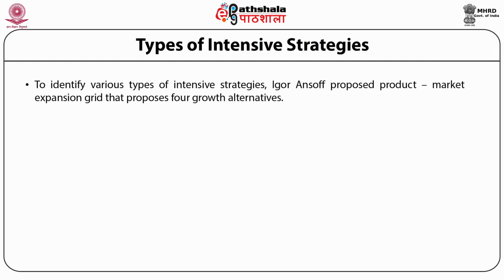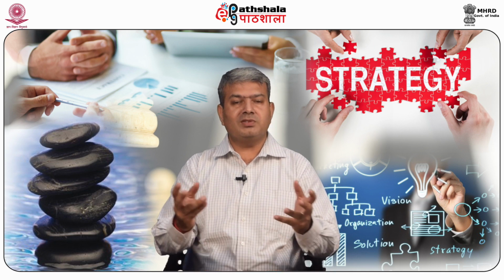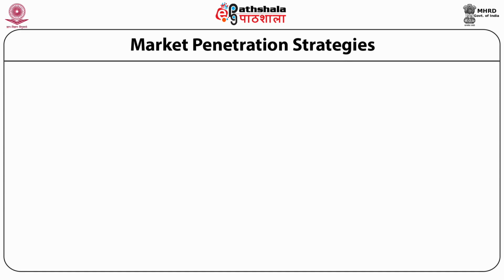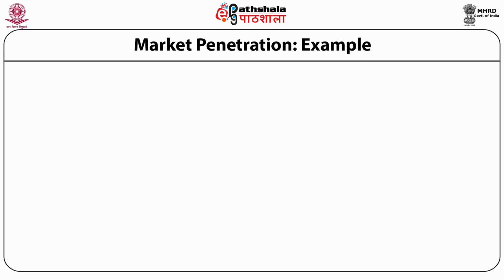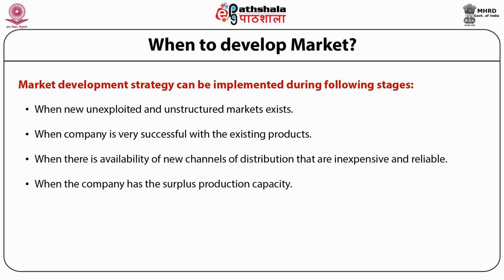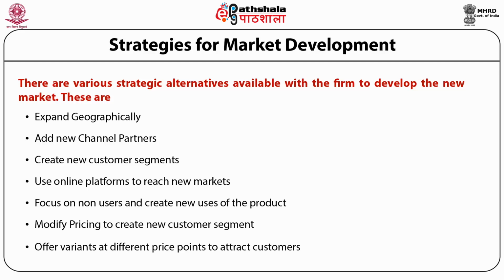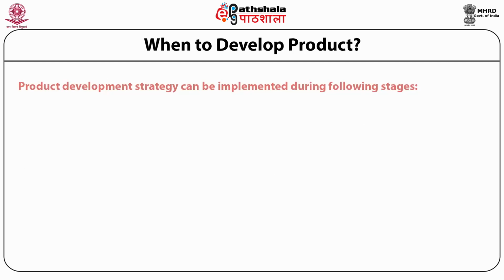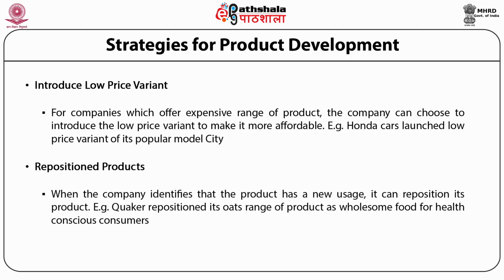Intensive Strategies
Subject:Management